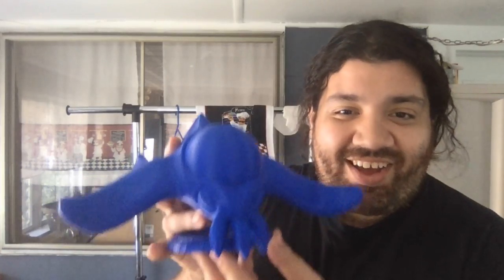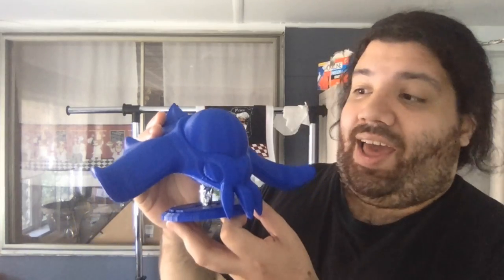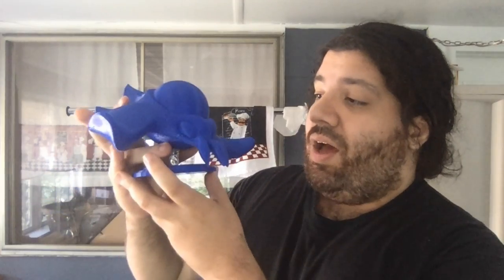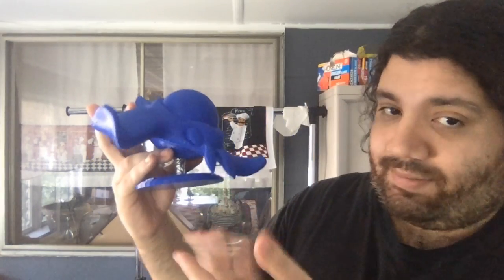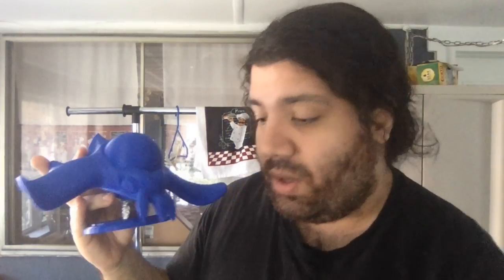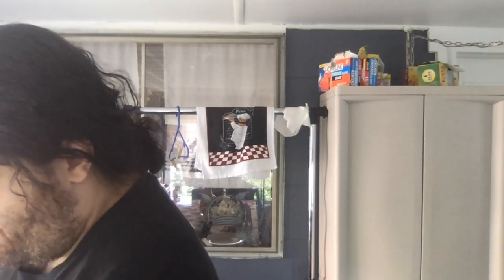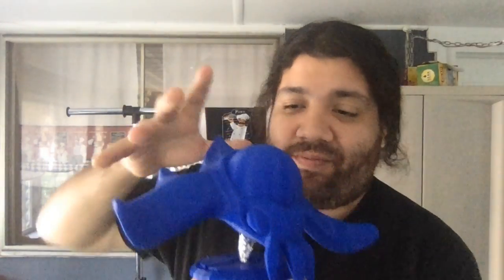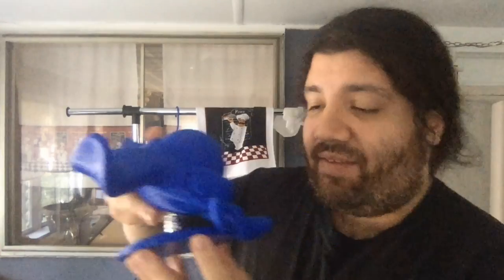Fakemon 3DModel/Print: Cephalucid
The water starter has evolved! It's Cephalucid! Wanna see more amazing 3d models and 3d prints?

Song: Happy Upbeat Background Music